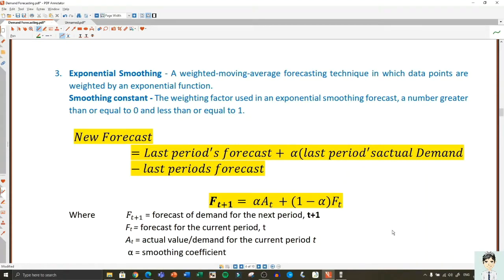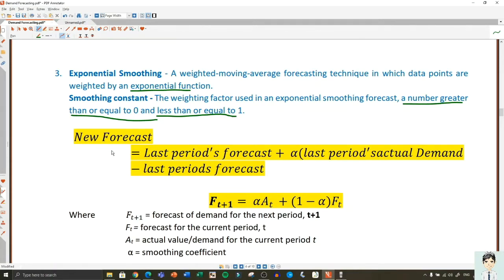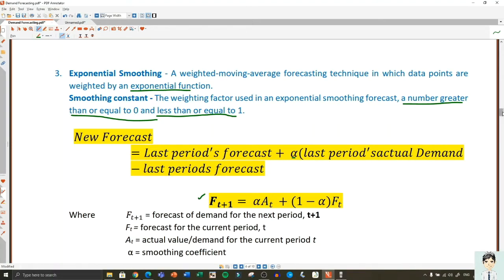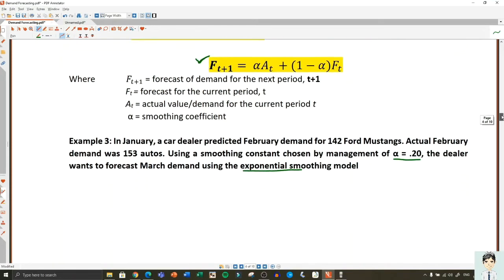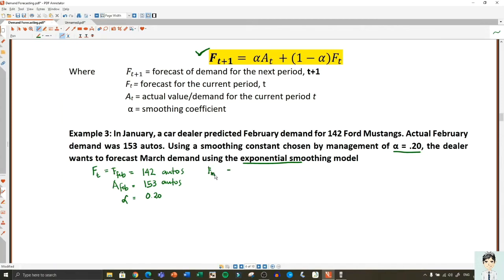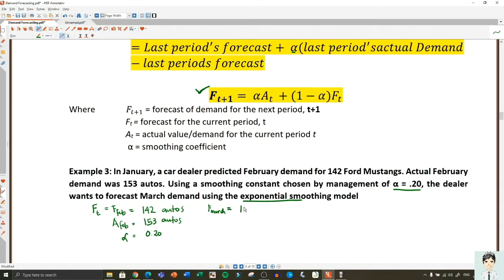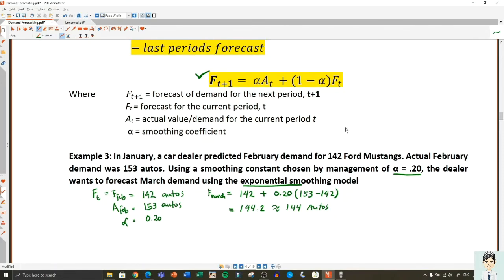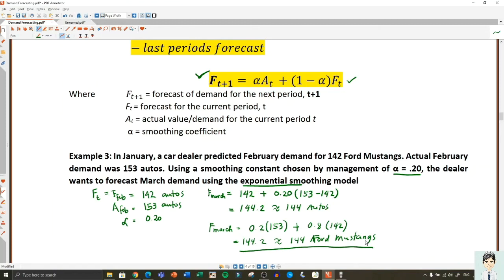Forecasting Demand Exponential Smoothing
The content and principles of this tutorial/lecture video are not owned by the instructor